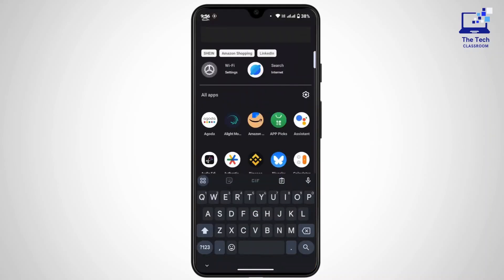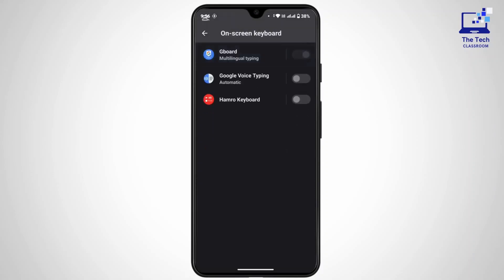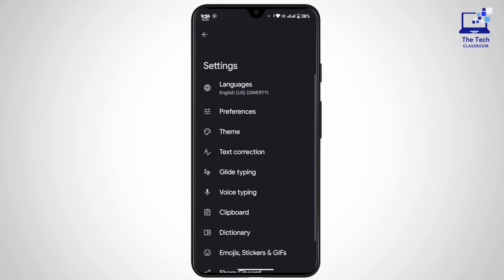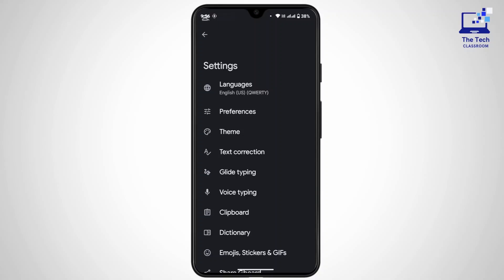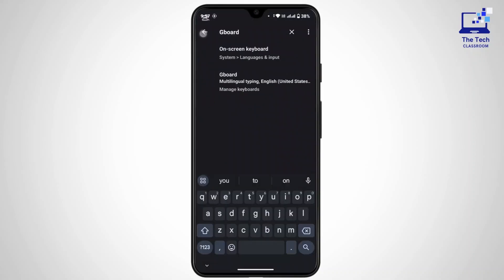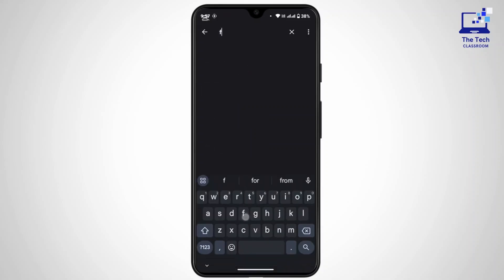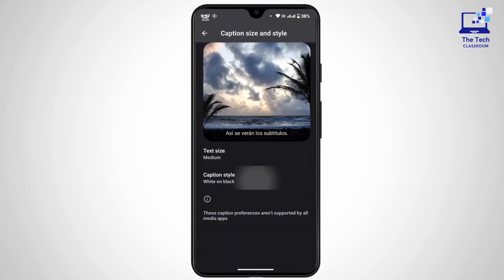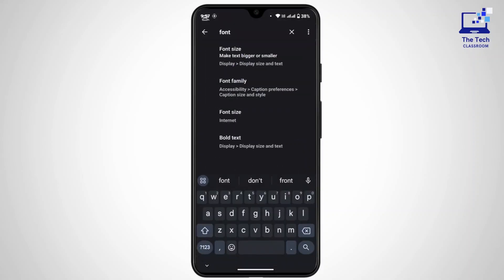How to Change Font on Gboard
Learn how to change the font on Gboard in this step‐by‐step tutorial! In this video, K shows you how to access your device’s settings, navigate to Gboard, and discover why the Google Keyboard follows your system font. Then, learn how to modify your Android’s font settings—adjusting font size, family, and style—to give your keyboard a personalized look.

Chapters
00:00:00 - Introduction
• Overview of the video and what you'll learn about changing the Gboard font.

00:00:10 - Access Gboard Settings
• Open your device settings, search for “Gboard,” and tap to enter its settings.

00:00:25 - Gboard Settings Overview
• Learn that Gboard follows your system font and lacks a built-in font changer.

00:00:40 - Open Device Font Settings
• Return to settings and search for “Font” to access your device’s font options.

00:01:00 - Adjust Font Options
• Explore and adjust options like font size, family, and text style.

00:01:20 - Apply New Font
• Apply the new font settings, which automatically update Gboard’s appearance.

00:01:40 - Final Review
• Recap the process and ensure your changes are visible on Gboard.

00:01:55 - Conclusion